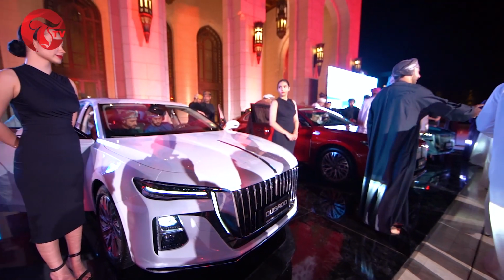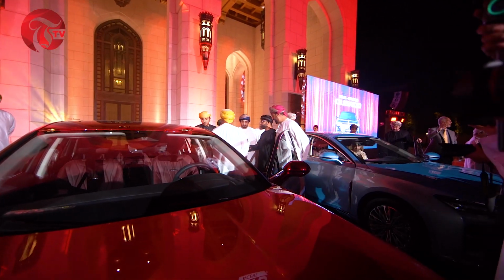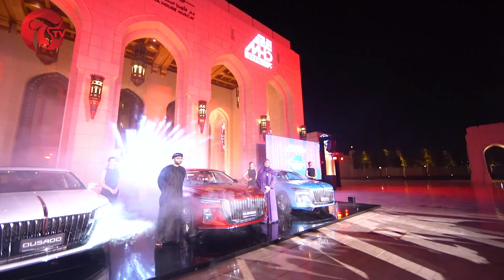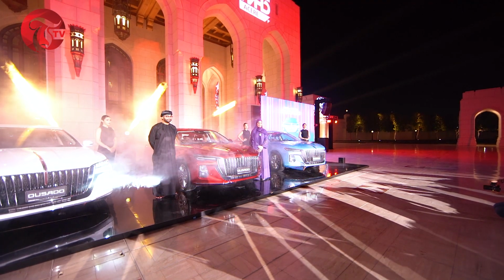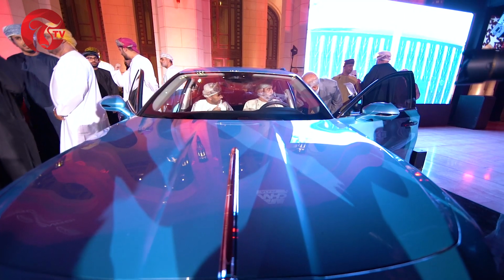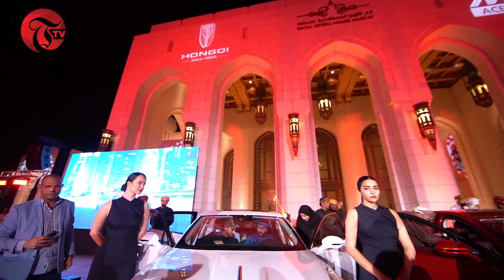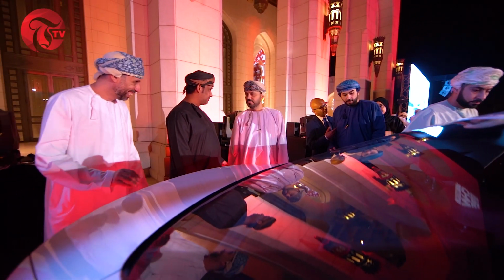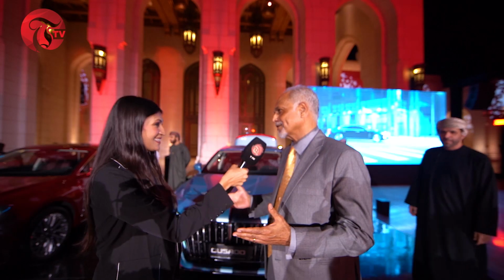MHD Acere launches new Hongqi Ousado